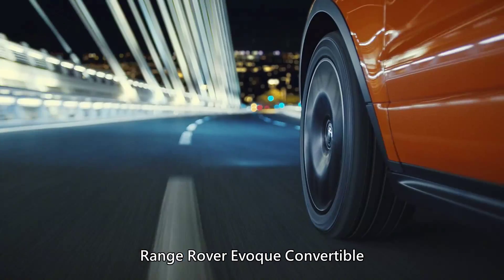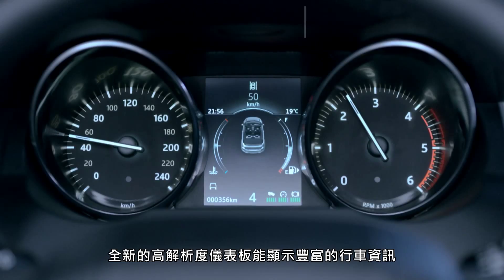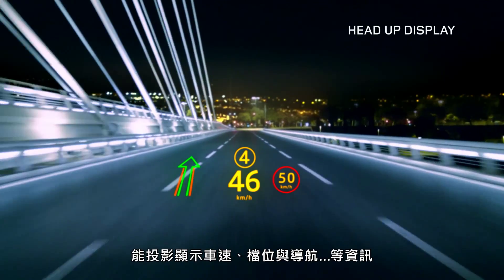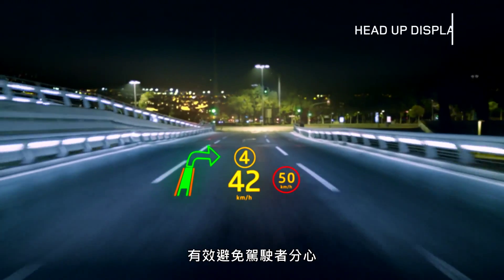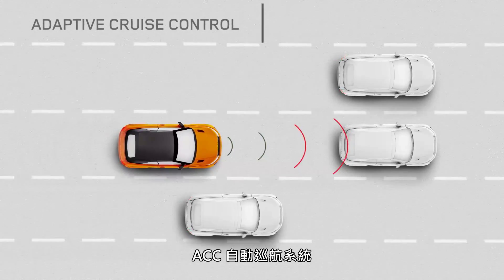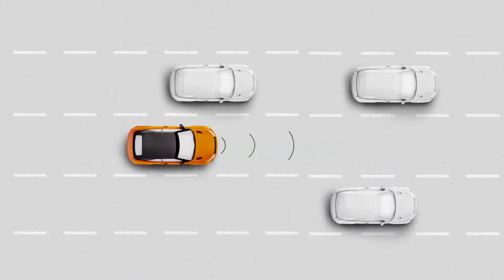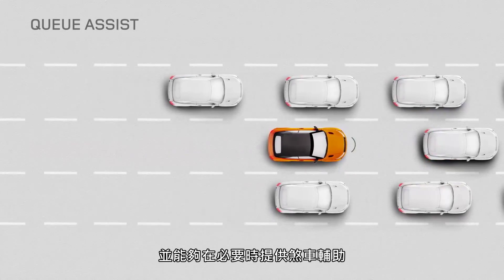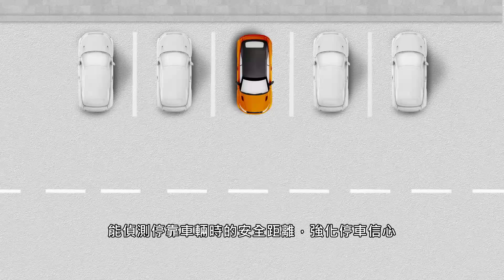駕馭輔助科技